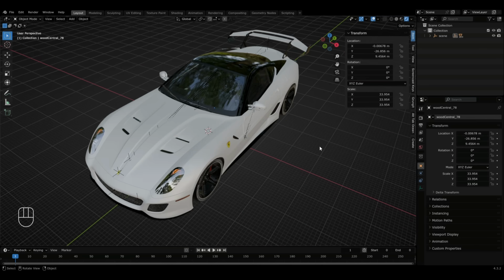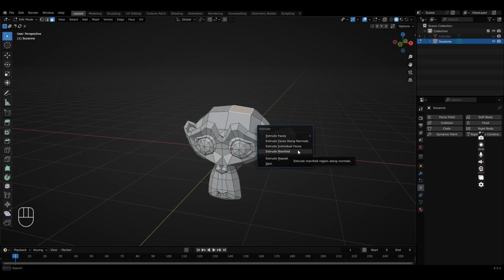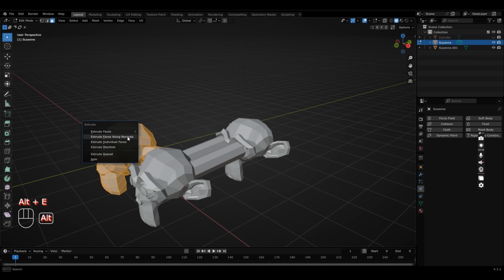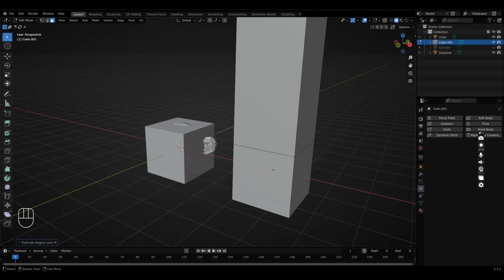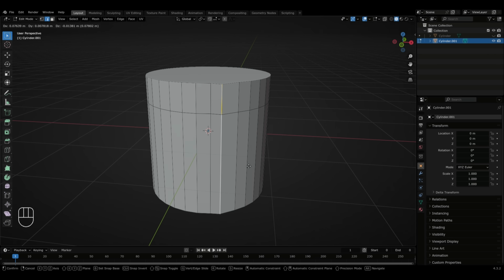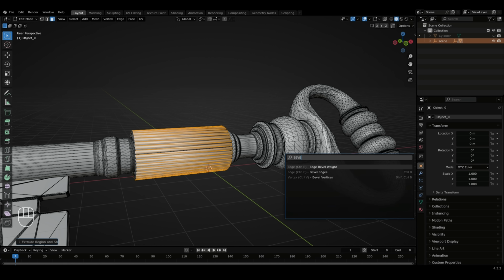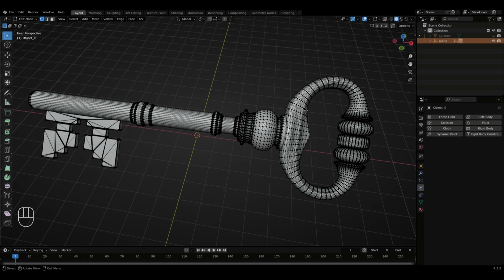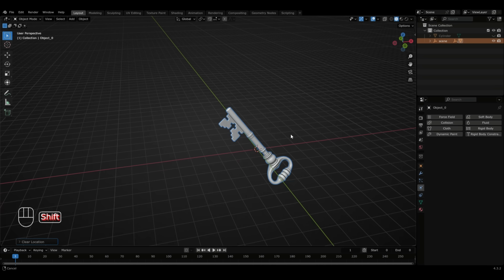🔥 Top 7 Blender SHORTCUTS in 2026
In this video, I'll walk you through some powerful Blender shortcuts that can save you time and boost your workflow. These shortcuts are based on Blender's default keymap, so if you've customized your setup or if Blender updates in the future, some key combinations may vary.

Tags / Keywords:
blender shortcuts
blender tips tricks
blender hacks
blender addons 2025
best blender addons
top 10 blender addons
free blender addons
blender plugins 2025
best blender plugins
blender modeling addons
blender texturing addons
blender animation addons
improve blender workflow
blender tips and tricks
jb 3d studio
blender for beginners
blender best tools
blender must have addons
blender 3d addons
blender sculpting addons
blender vfx addons
blender rigging addons
blender game development addons
blender 4.0 addons
blender advanced tutorial
blender shortcuts 2025
blender productivity tips
blender free resources
blender lighting techniques
blender rendering tips
blender asset management
blender UV mapping
blender simulation tools
blender texturing tips
blender particle system
blender animation tips
blender baking techniques
blender physics simulation
blender procedural modeling
blender rigging tutorial
blender environment design
blender sculpting tips
blender 3d workflow
blender performance optimization
blender Eevee tips
blender Cycles rendering
blender photorealism tutorial
blender node setups
blender shading techniques
blender hard surface addons
blender NPR (Non-Photorealistic Rendering)
blender grease pencil tips
blender 3d course
blender 3d projects
blender free models
blender asset libraries
blender scene optimization
blender topology tips
blender boolean tools
blender mesh tools
blender viewport performance
blender rendering tricks
blender visual effects
blender node editor tips
blender texturing workflow
blender shading nodes
blender procedural textures
blender digital sculpting
blender organic modeling
blender low poly modeling
blender retopology tips
blender hair and fur
blender face rigging
blender fluid simulation
blender smoke simulation
blender game engine
blender VR workflow
blender AR modeling
blender creative techniques